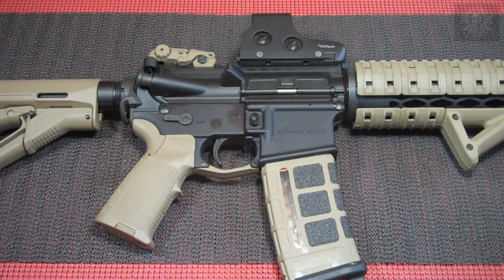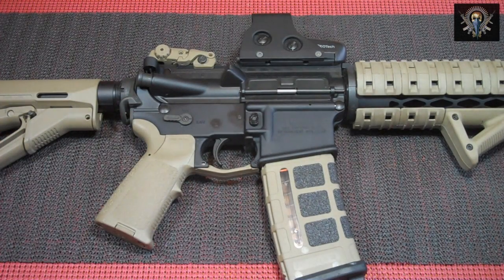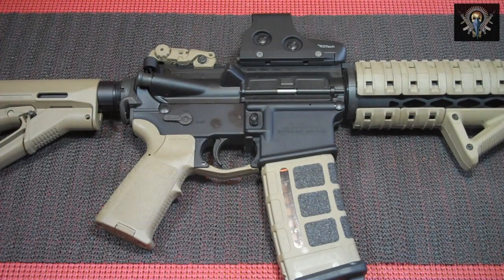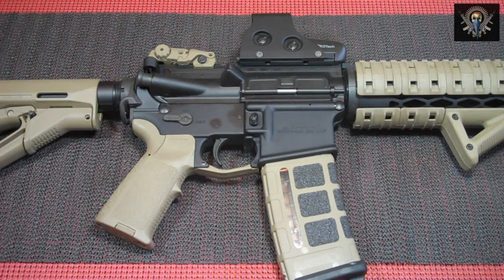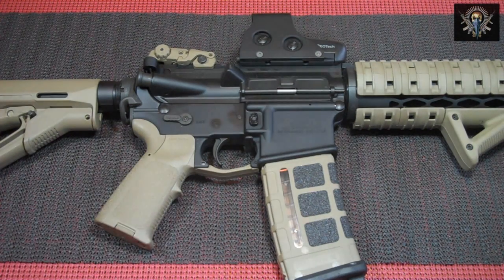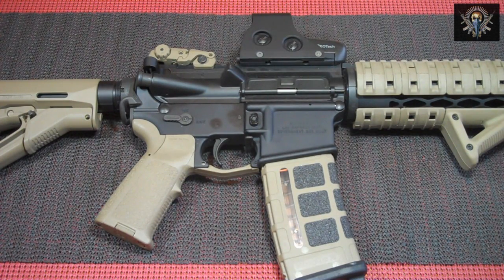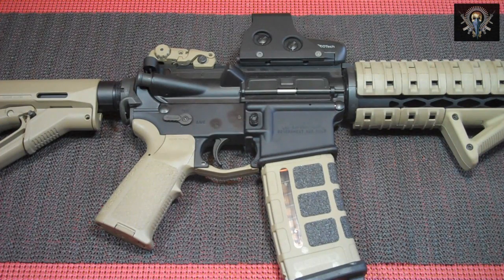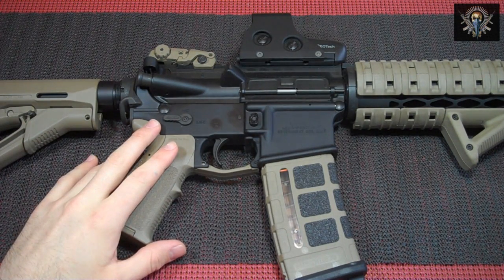B.A.D. A.S.S. Final Review :: Musty Yeti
Well guys its been months now since my last video upload and I figured my first one should be the FINAL review of Battle Arms Developments A.S.S.  Roger I'm sorry again for this video taking so long.  I cover everything in the video but I'll say again that this is easily the best ambidextrous safety switch on the market, nothing even comes close.  Something that allows each individual user to customize it to their specific needs is a win in anyone's book.  If you guys are considering an ambi safety switch I would highly recommend you try this switch first... you won't be disappointed in the least.  Thanks guys, take care and stay safe.